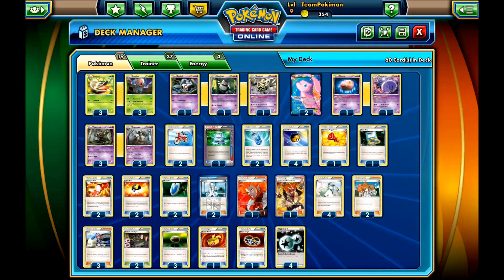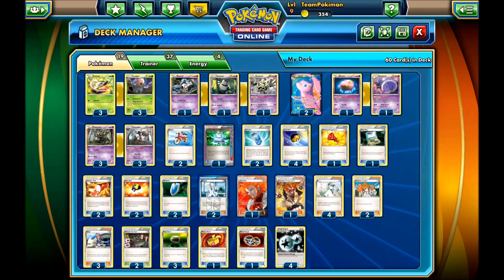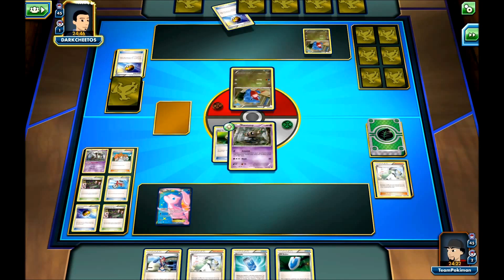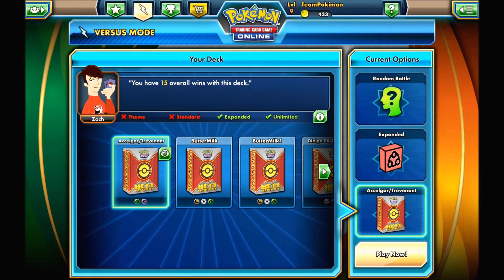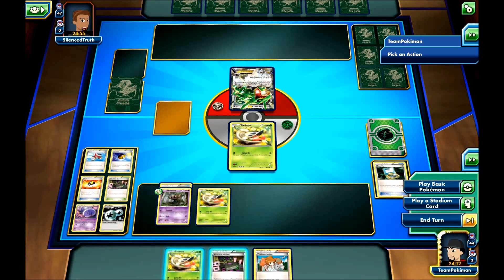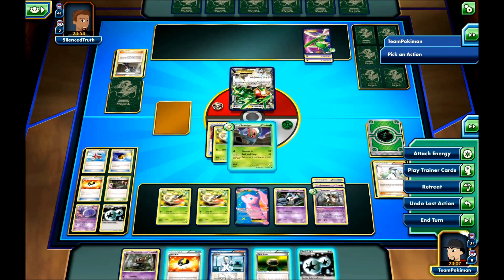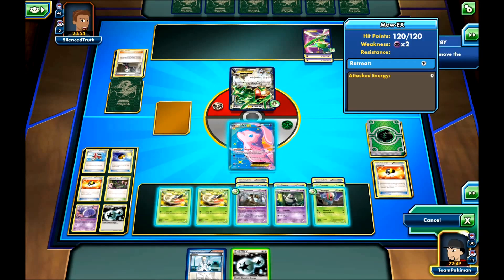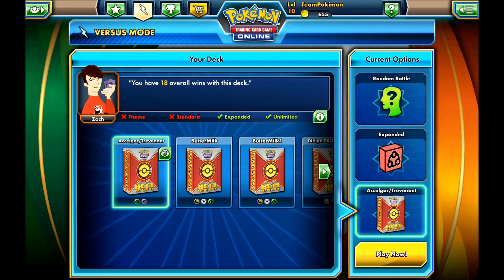Accelgor/Trevenant deck profile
A blast from the past with Accelgor!